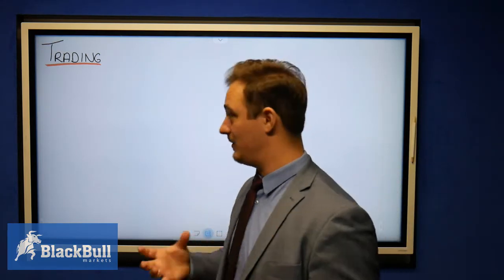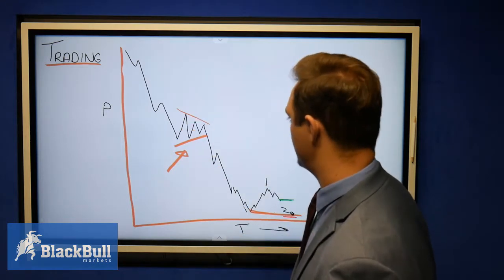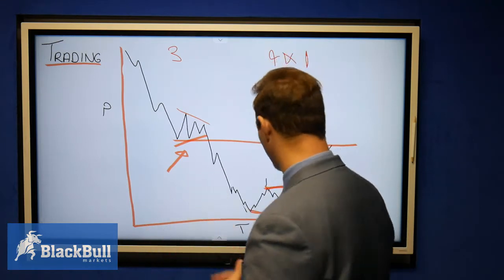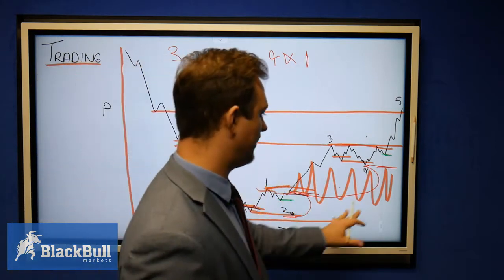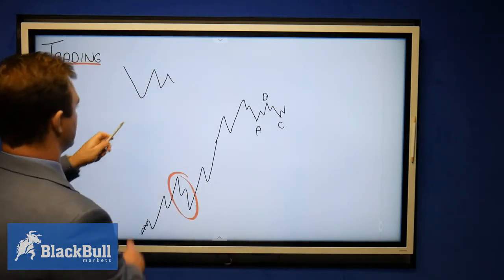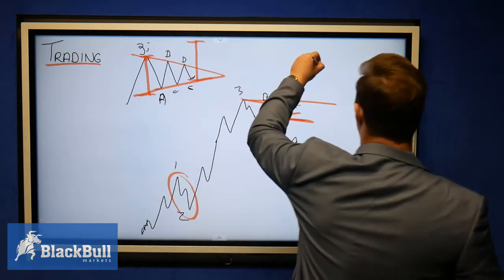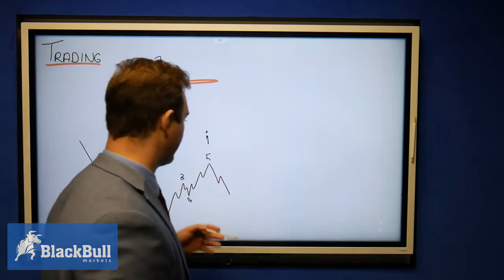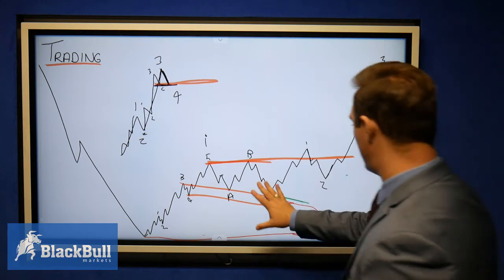How to trade with Elliott Wave? Part 2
Before trading, you should consider your own objectives, financial situation and needs, and seek independent advice where appropriate. In the second part of this video, Philip discusses the key principles to understand when trading with Elliott Wave. In general, the Elliott Wave theory is a form of technical analysis that looks for recurrent long-term price patterns related to persistent changes in investor sentiment and psychology. The theory identifies impulse waves that set up a pattern and corrective waves that oppose the larger trend.